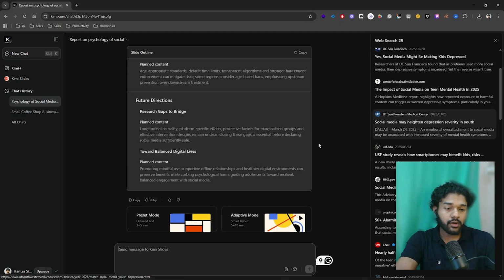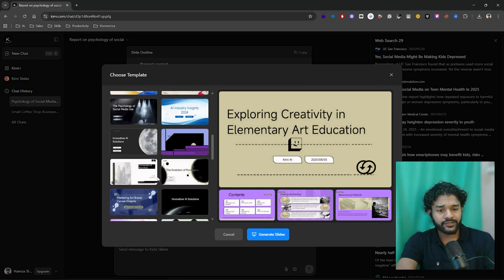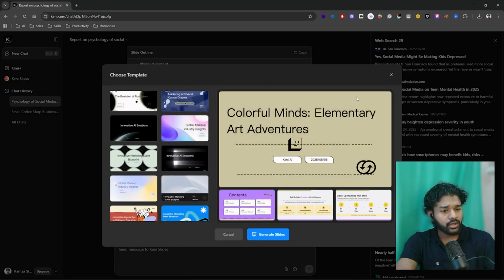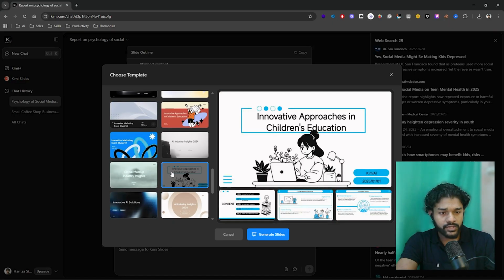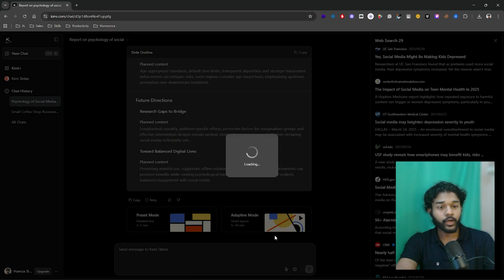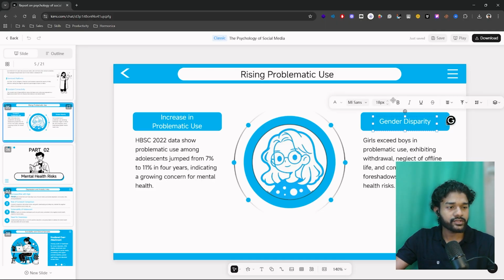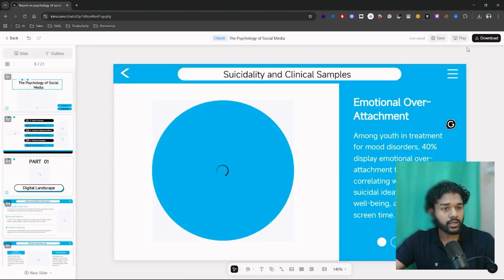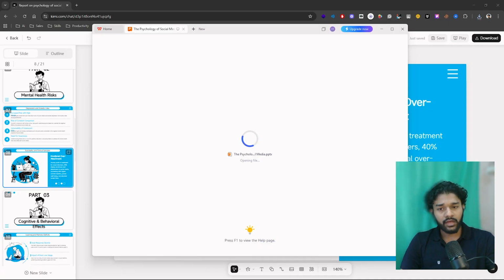Create Pro Presentations in 10 Minutes with AI (Tutorial)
🎯 Spending hours on presentations that still look average? This AI creates professional, stunning slides in under 10 minutes!

If you're frustrated with boring PowerPoint slides, wasting time on design, or presentations that look unprofessional, this tutorial will change how you create slides forever. No design skills needed, no more endless formatting headaches.

🔥 What You'll Learn:

How to create professional presentations in minutes
AI tool that beats manual slide design every time
Creating engaging slides that captivate audiences
Design tips for maximum impact
Why this is faster and better than traditional methods

💡 Perfect for:

Business professionals presenting to clients
Students tired of boring slide templates
Entrepreneurs needing investor pitch decks
Teachers creating engaging lesson materials
Anyone who dreads making presentations
Teams needing consistent, professional designs

⚡ Stop wasting hours on mediocre slides when AI can create stunning presentations instantly!

👍 Like if you're done wasting time on slides!